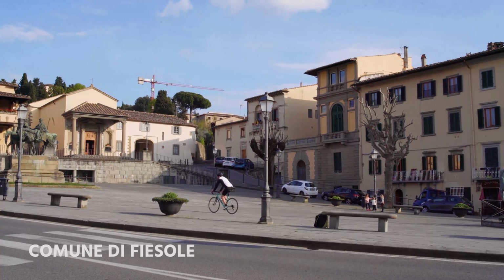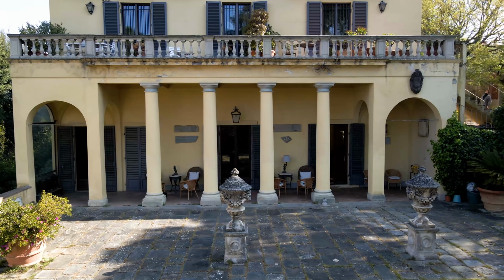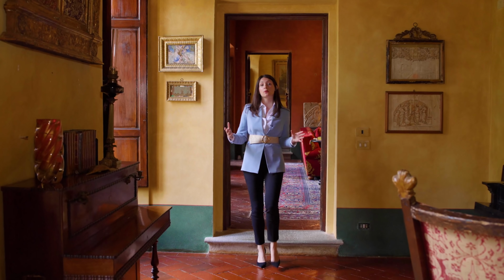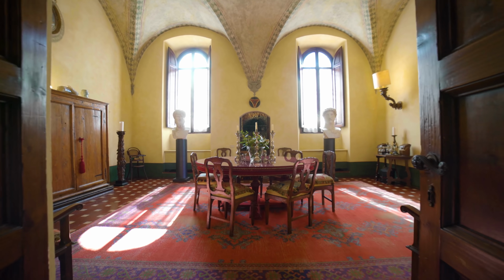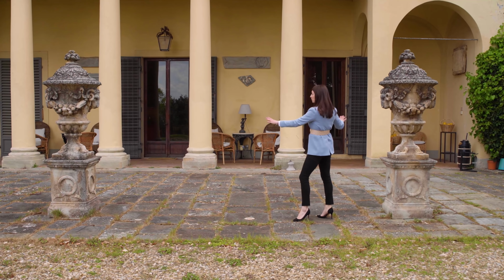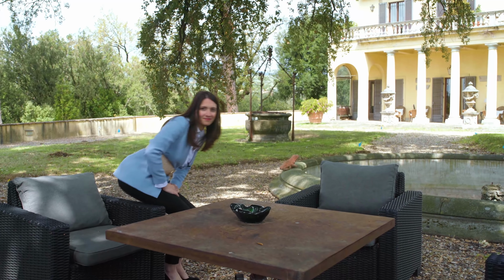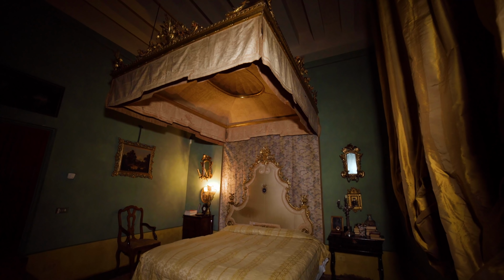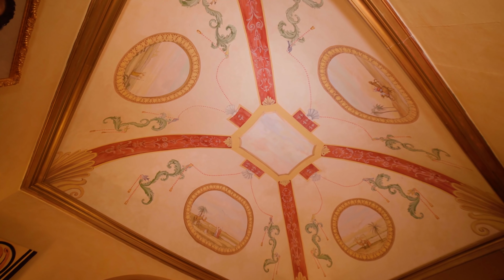Luxurious Apartment For Sale in Florence | Lionard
A new LiveTour with Stefanie!

This luxurious apartment measuring approximately 480 SQM is for sale in a panoramic, intimate position on the first hills of Florence.
This property is located inside a wonderful noble villa with a century-old history; perfectly renovated and surrounded by nature, it is located near the historical Via Faentina, just five minutes from the city centre.
Renovated in 2001, this estate offers all comforts in a welcoming atmosphere with an ancient taste, a place where high vaulted ceilings and high-quality frescoes are enhanced by refined furniture.
The big hall with a stone fireplace and the charming library are the perfect places to relax and spend your leisure time, while the big dining room can sit up to ten people, offering the perfect space for your dinners with family and friends. The living area leads us directly into a charming loggia with majestic columns overlooking a lawn that is home to a well and a gazebo.
The sleeping area is composed of four refined bedrooms. This apartment also includes five bathrooms and some utility room located on the lower-ground floor.
This refined, elegant property of a timeless charm is the perfect place to enjoy the conveniences offered by the city in a very green and private context.

00:00 Intro
00:35 Florence
02:13 Main Entrance
02:34 Living Room
03:17 Studio
03:30 Living Room
04:14 Dining Room
04:42 Grotto
05:12 Loggia
05:58 Outdoor Dining Area
06:30 Fountain
06:48 Outside Lounge Area
07:43 Kitchen
08:12 Guest Bedroom
08:22 First Bedroom
08:59 Library
09:34 Second Bedroom
10:00 Outro

▻ REF. 5248